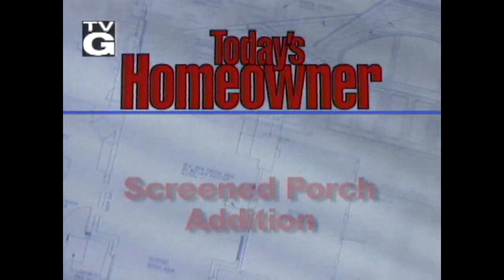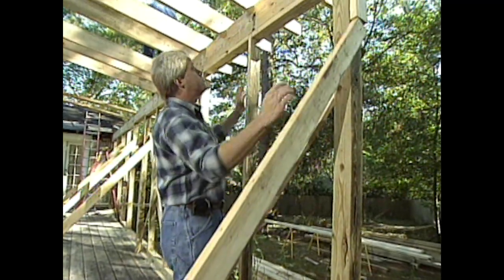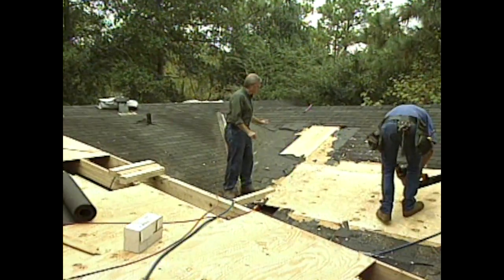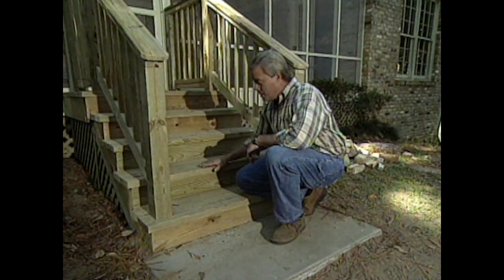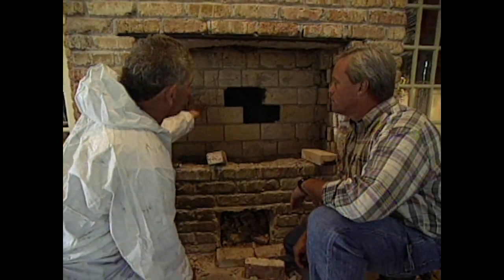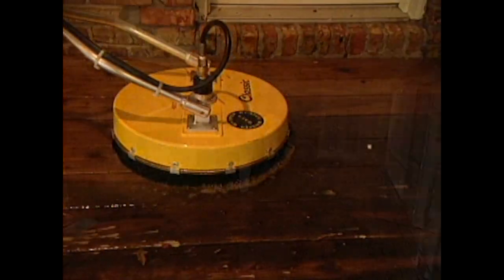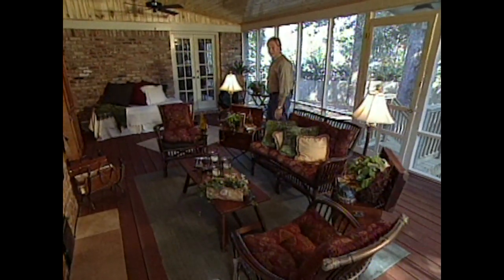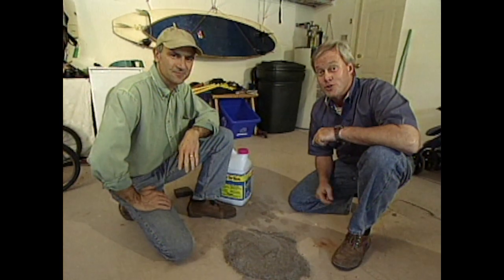Screened Porch Addition - Today's Homeowner with Danny Lipford (S4|E14)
When the weather is nice, there isn't anything better than entertaining company on a deck. This week on Today's Homeowner, we're helping a family screen in their deck so the good times keep rolling all year long.